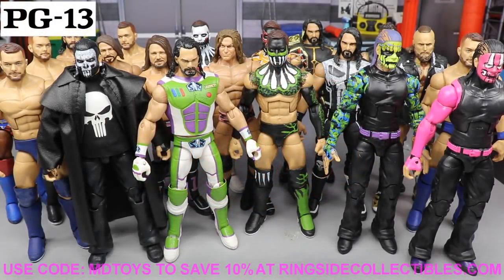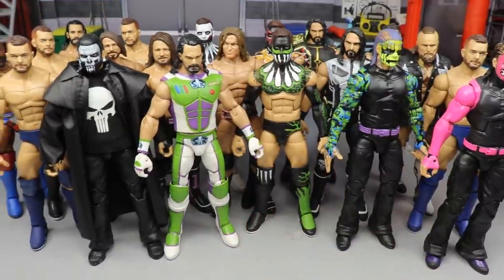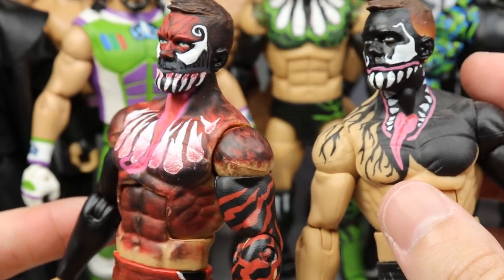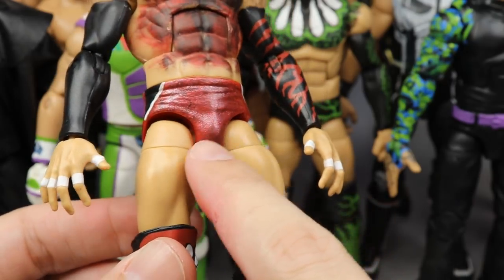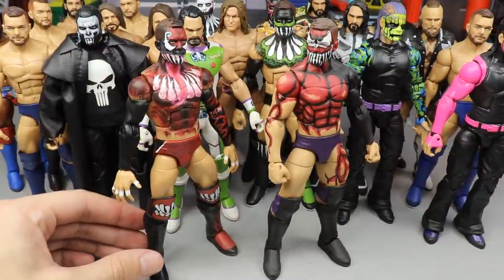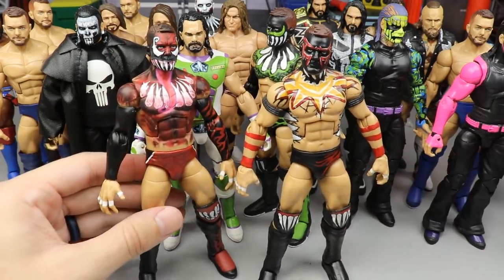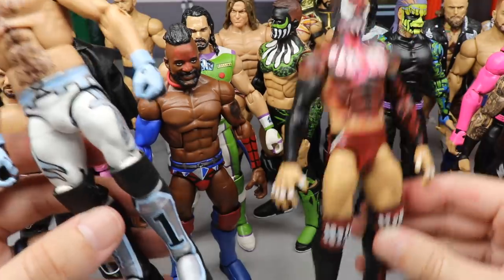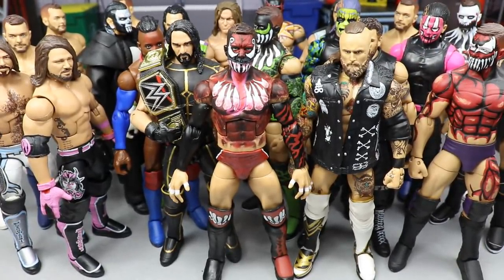THE BEST CUSTOM WWE FIGURE IVE EVER MADE!?